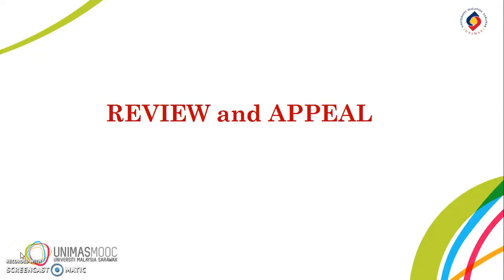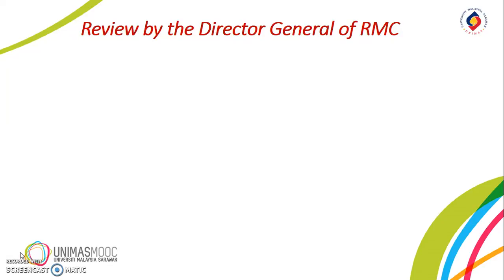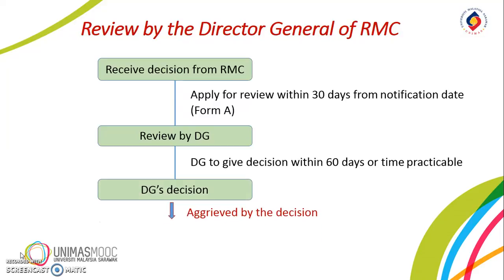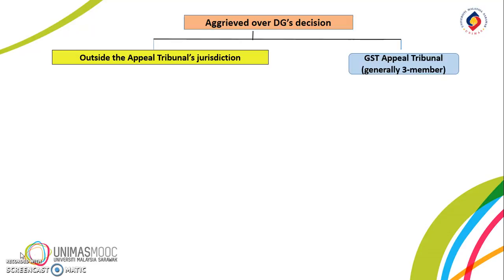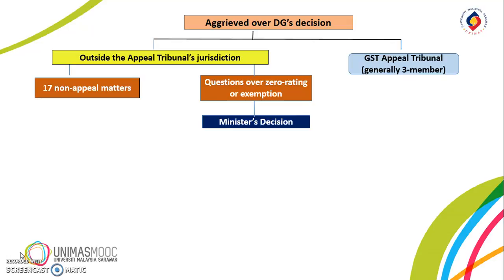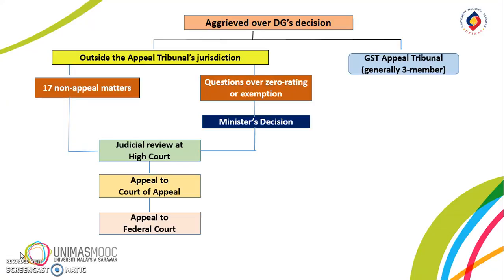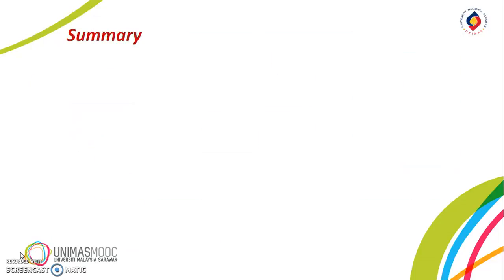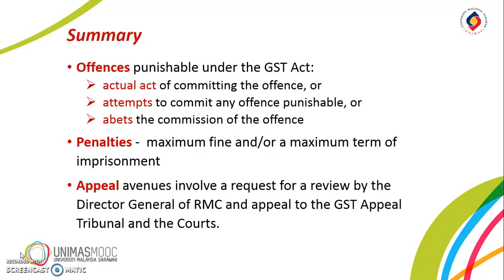LU6: Offences and Penalties (Learning Video 3)